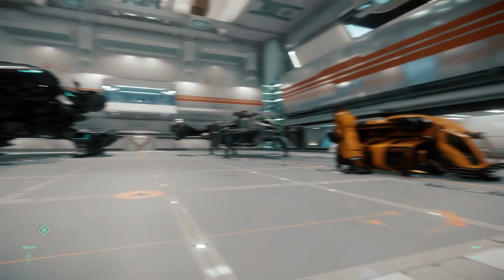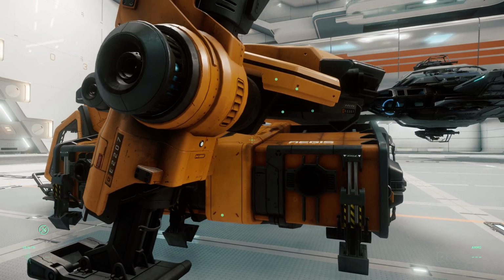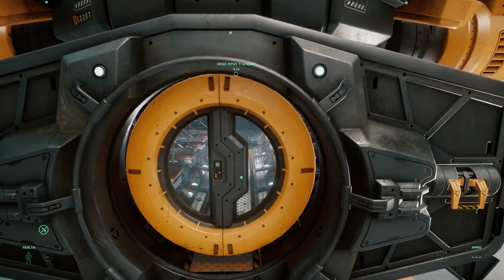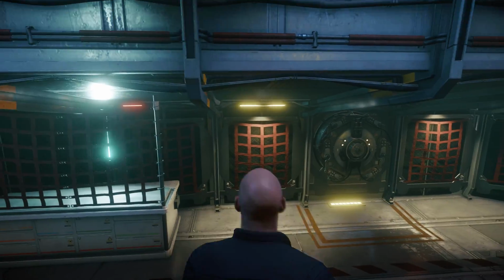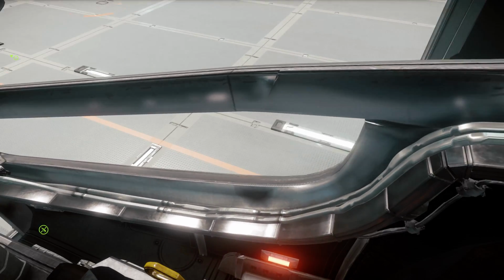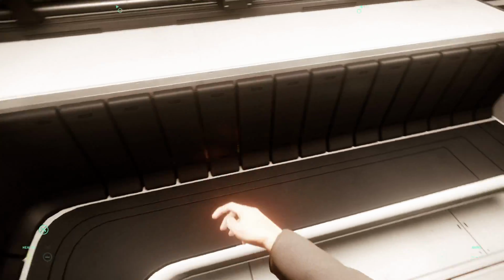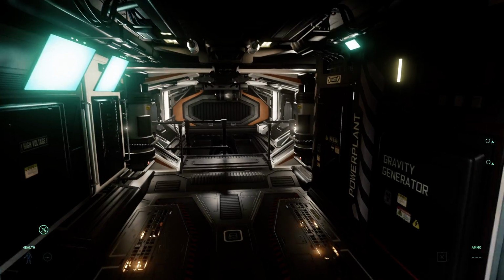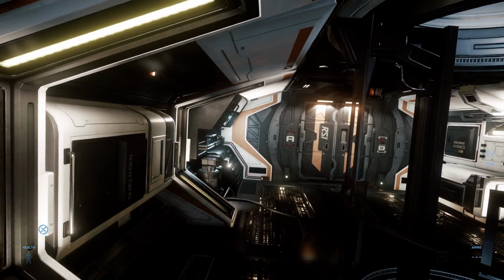Star Citizen - 2.6.1 PTU - Hanger Review: ARGO Transport/Drake Cutlas/Andromeda | CenterStrain01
Star Citizen - 2.6.1 PTU - Lookthrough: ARGO Transport/Drake Cutlas/Andromeda

Taking a look at 3 different ships today in our Revel & York Hangar